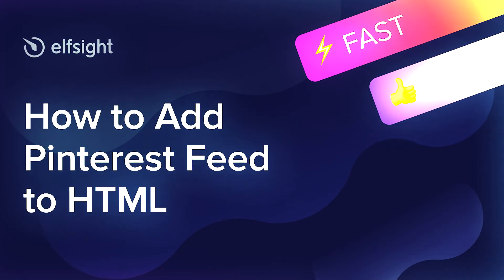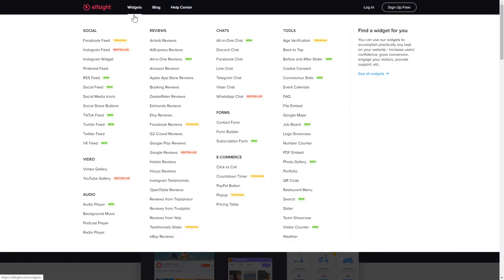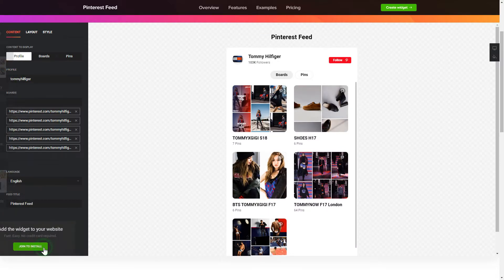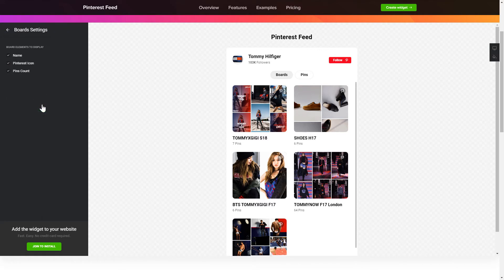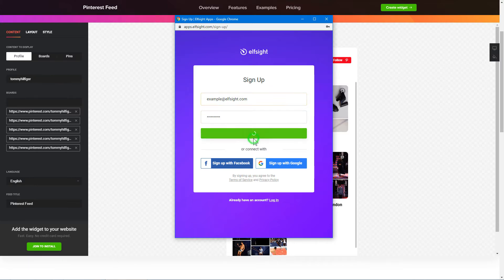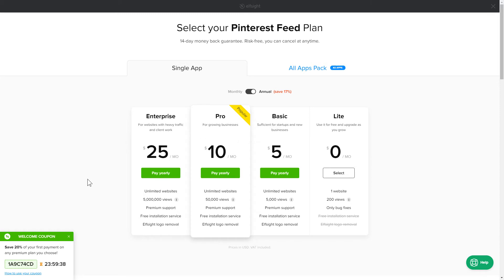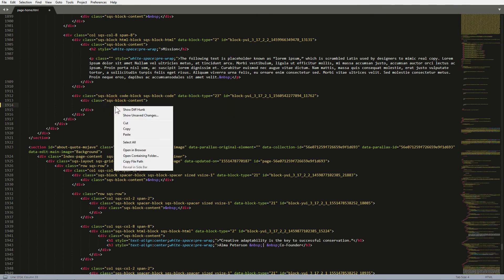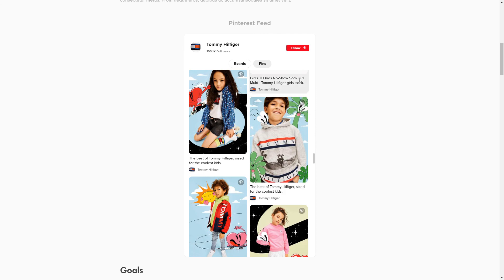How to Embed Pinterest Feed Widget on HTML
Add Pinterest widget to HTML site in about 2 minutes -

Pinterest Feed by Elfsight is the best tool to demonstrate images from Pinterest right on the website. Attract more Pinterest followers and increase your conversion.

Benefits:

• Switchable image, follow button, followers number, and name.
• Editable header, width, and height.
• Consistent live updates of the content.
• Follow button in the widget’s header.

How to add Pinterest Feed to HTML website?

To add our plugin, read the steps from the clear guide below:

1. Shape and personalize the widget;
2. Save an installation code which you will see in the notification;
3. Display this code on the website.

Check how to embed HTML Pinterest Board here: -

Best Pinterest widget integration templates:

Example 1: Pinterest Profile - a general and the most trendy variant of the feed.
Example 2: Boards Gallery - a set of posts in a personalizable grid.
Example 3: Pins Gallery - an excellent solution in case you want to generate a collection of pins.

That’s how simple it is to add Pinterest Board to HTML! If you need to learn more about widget templates, elements, and adjustments, you are free to write to our dedicated Support team. They’ll be delighted to respond to all your queries!